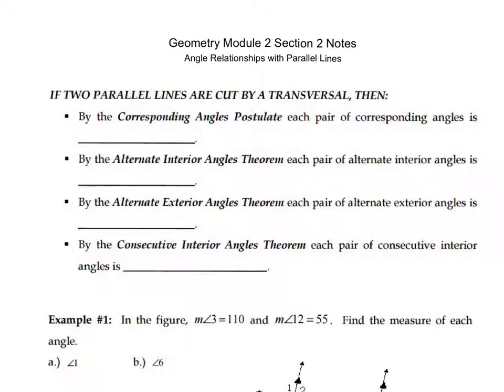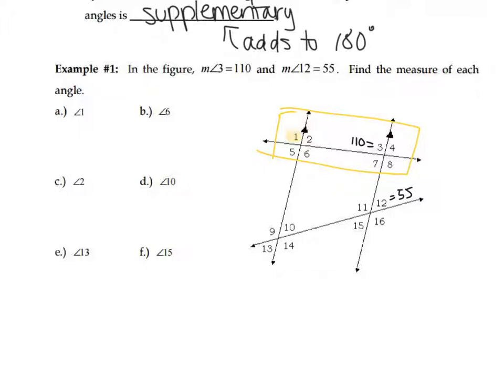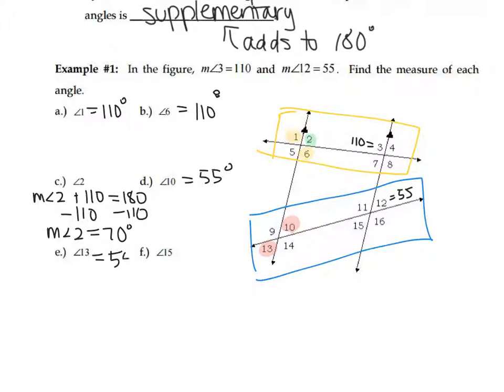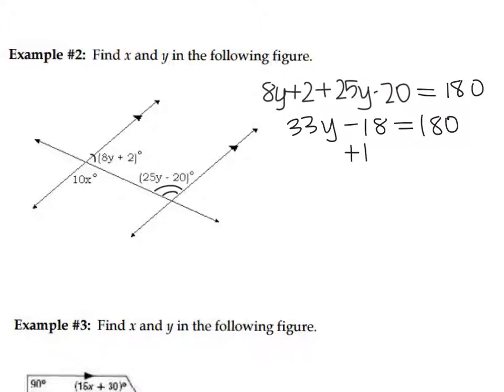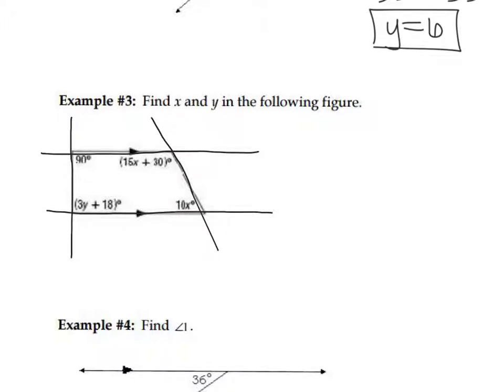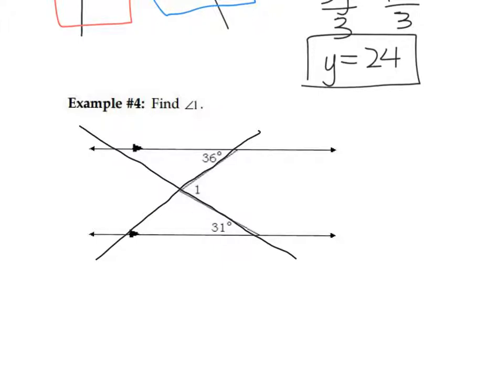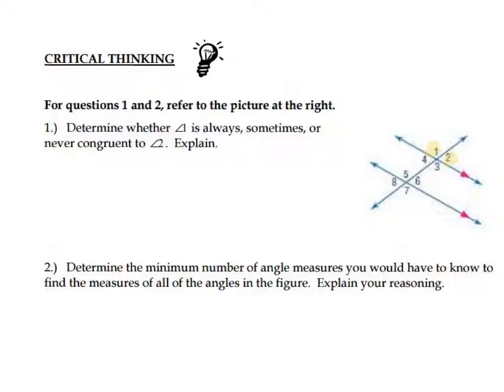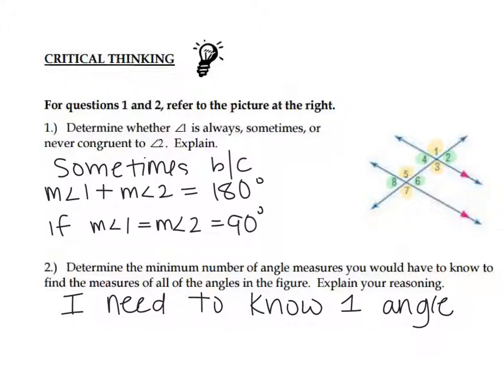Geometry Module 2 Sec 2 Notes